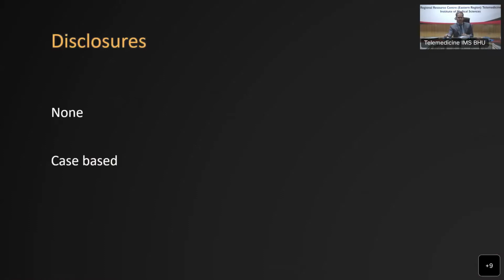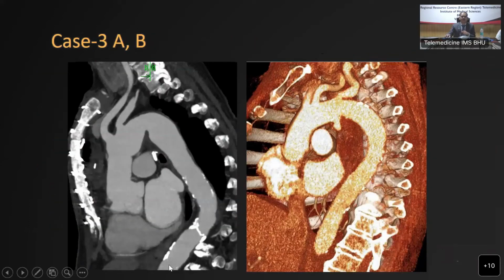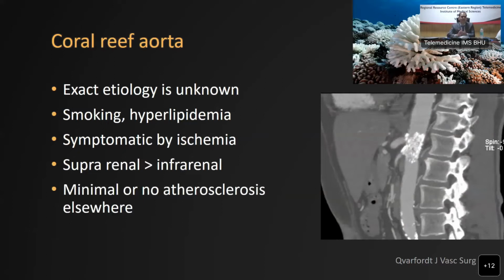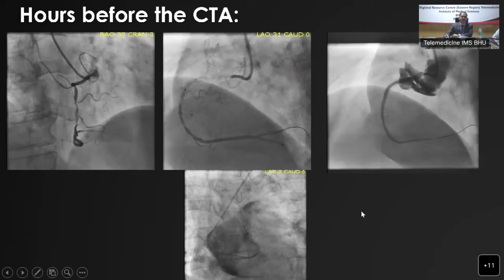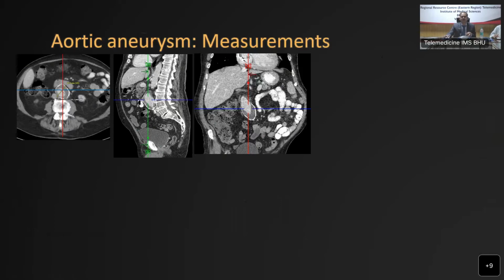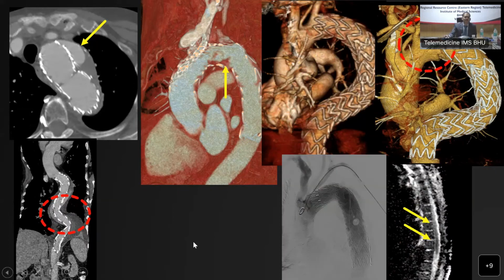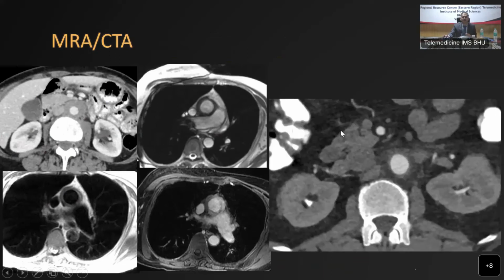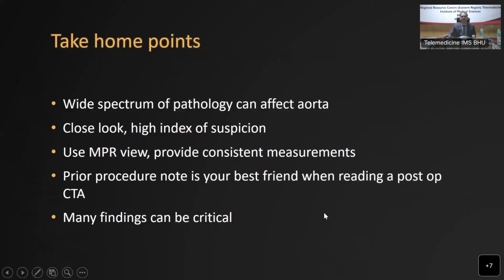Imaging of the aorta basics and beyond, Sandeep Hedgire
Imaging of the aorta basics and beyond
Sandeep Hedgire,
Assistant Clinical Cardiovascular Imaging
Director, Vascular Imaging, Massachusetts General Hospital
Assistant Professor, Harvard Medical School